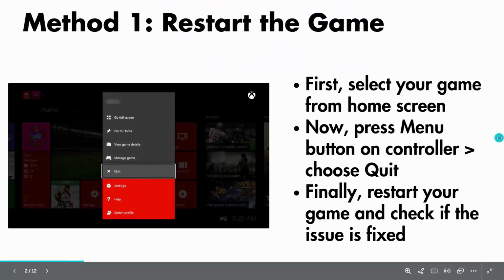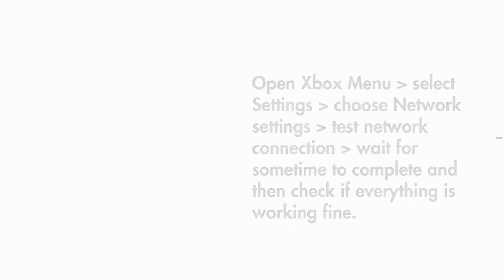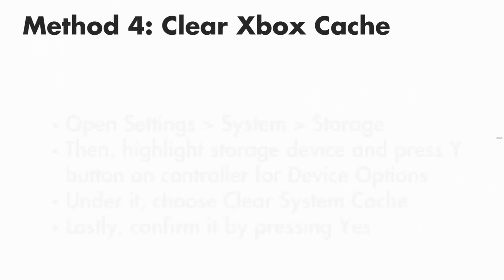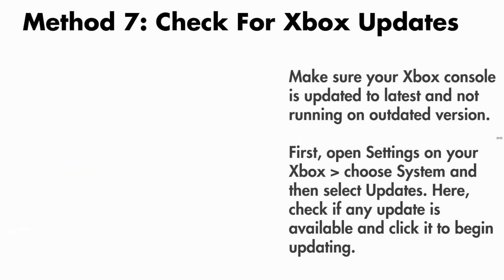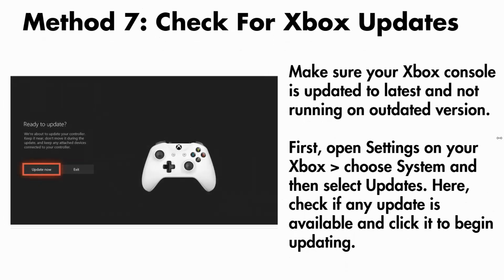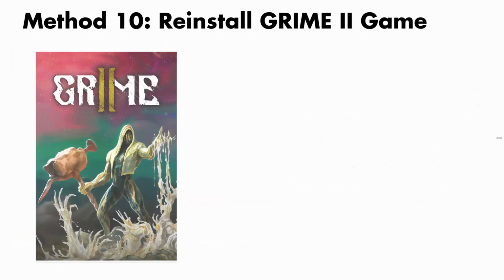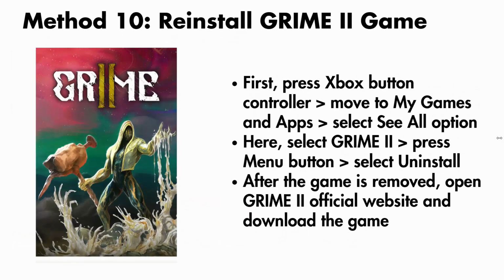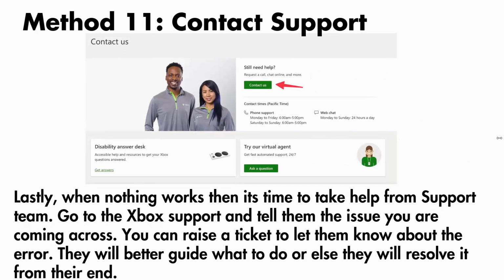How To Fix GRIME II Crashing, Lagging, Not Launching, Not Loading on Xbox Series X|S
This video tutorial will help you How To Fix GRIME II Crashing, Lagging, Not Launching, Not Loading on Xbox Series X|S.
How To Fix GRIME II not launching on Xbox Series X (2026),
GRIME II keeps crashing xbox x,
How do I Fix GRIME II Crashing of my Xbox,
Fix GRIME II not loading on Xbox X problem,
How to fix stuttering in GRIME II on xbox X|S,

🌐Social Media-